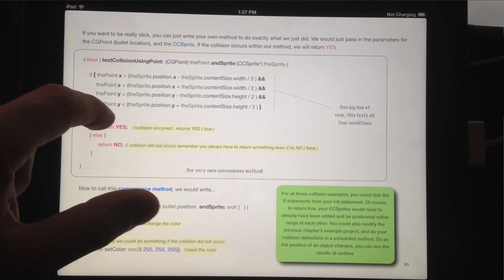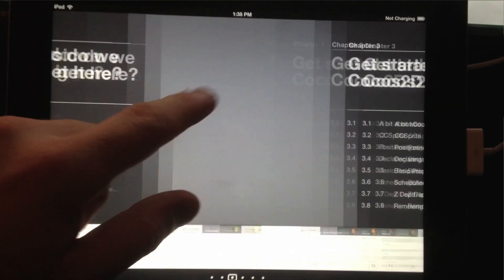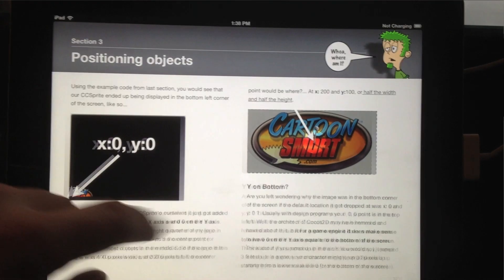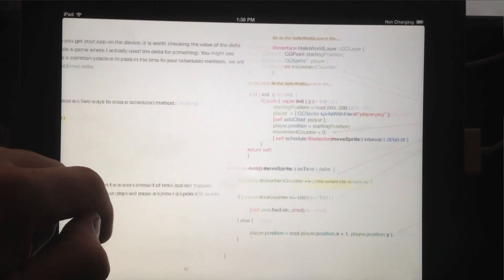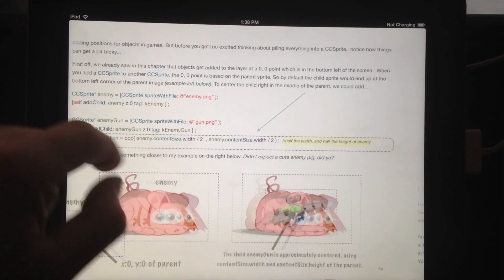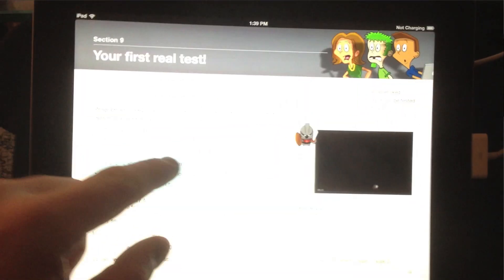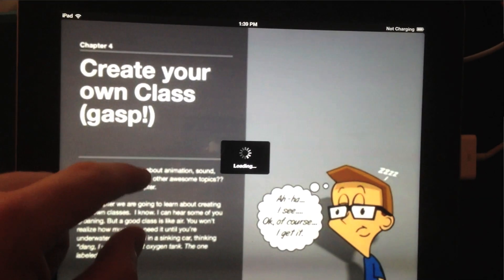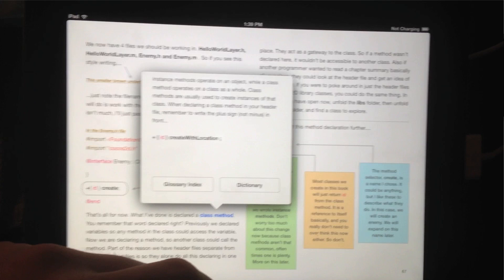Preview of CartoonSmart's Xcode and Cocos2d iBook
A video preview of the book I'm currently working on. The first four chapters are free (maybe more will be free later on too though) You can download directly to your iPad by going to...

Or you can download a zip file containing the .ibook format file by going to...

To sync it into your Books library, just be sure iTunes is up to date, as well as the iBooks app. Usually just dragging the .ibooks file to your iTunes icon will copy it in there.

Finally, if you don't have an iPad you can download an exported PDF file of the book. It lacks same functionality you see in the video, and it also doesn't contain the example movie files, but its still a good read.

Enjoy. Check back at...

For the latest on this project!